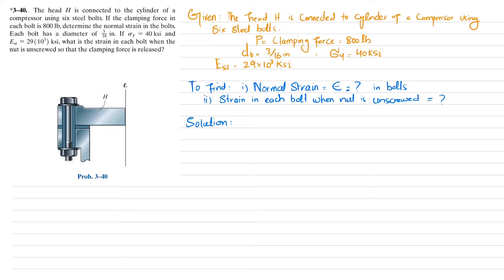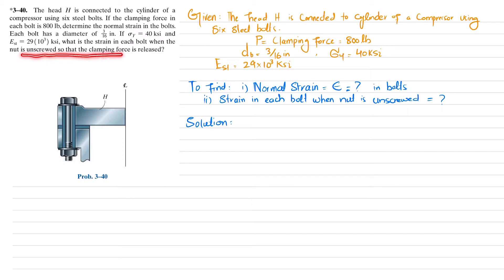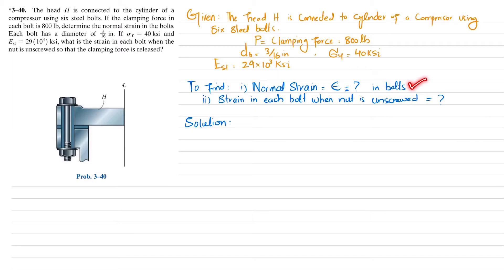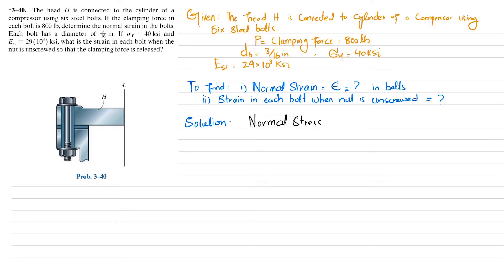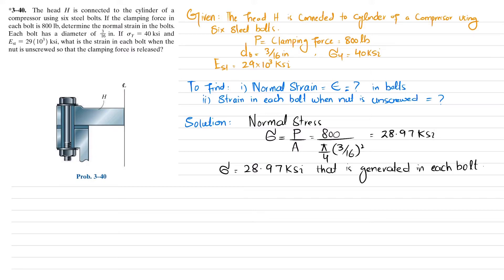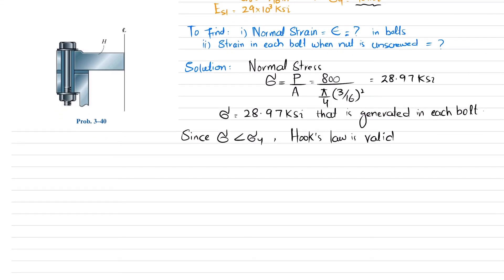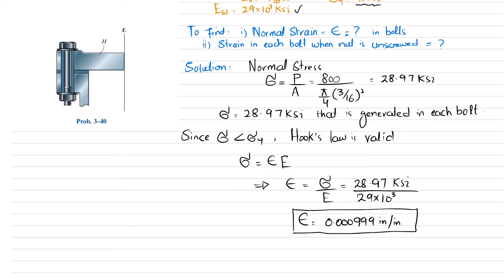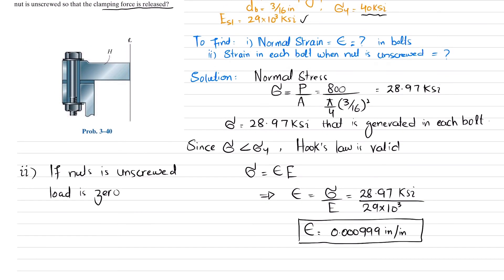3-40| Chapter 3 | Mechanics of Materials by R.C Hibbeler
3-40 The head H is connected to the cylinder of a compressor using six steel bolts. If the clamping force in each bolt is 800 lb, determine the normal strain in the bolts. Each bolt has a diameter of 3/ 16 in. If sY = 40 ksi and Est = 29x10^3  ksi, what is the strain in each bolt when the
nut is unscrewed so that the clamping force is released?
200 Problem solutions of all chapter of  Mechanics of Materials by Beer & Johnston